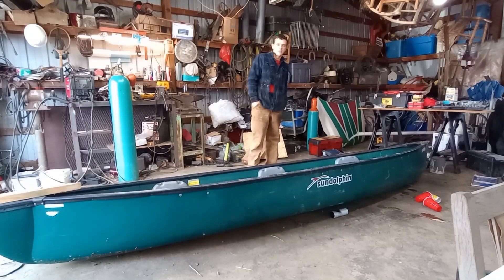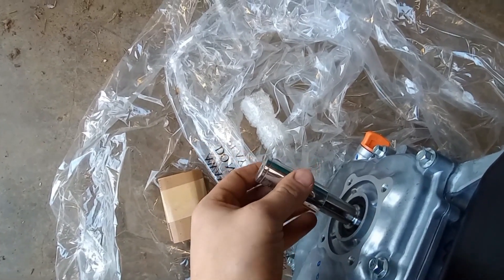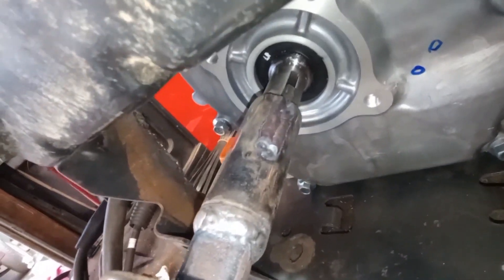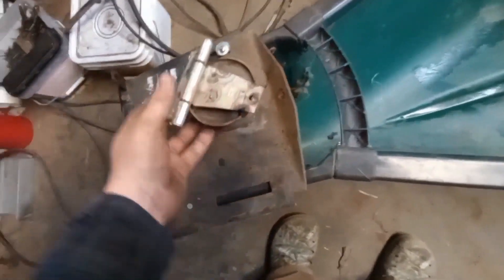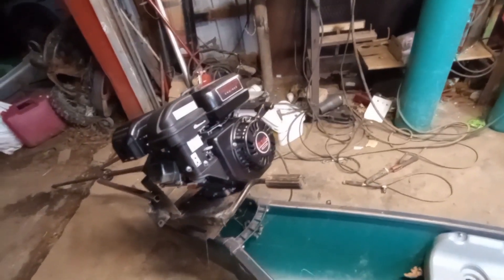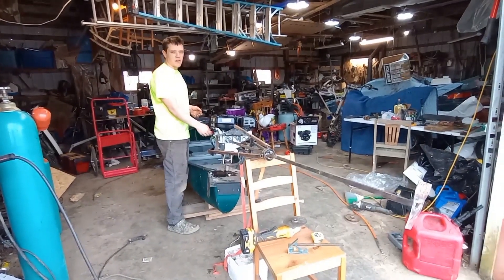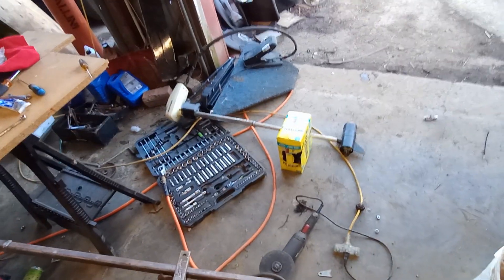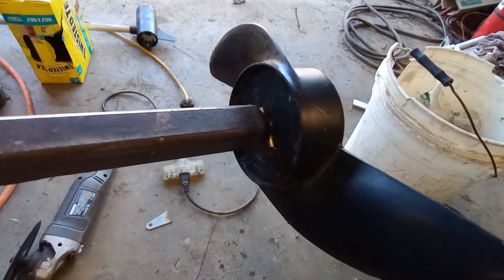home built outboard! parts used: predator 212 and scrap metal. long tail/mud motor: actually works.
quick project that actually worked. this isn't quite stupid enough for our channel, but that's what we got.  I'm rating this at a 3 to 4 mow-ron level of difficulty, so it's probably not a good project if you don't have some tools. There are commercially available kits to turn your predator into a long tail motor for real, though. You don't have to build your own.